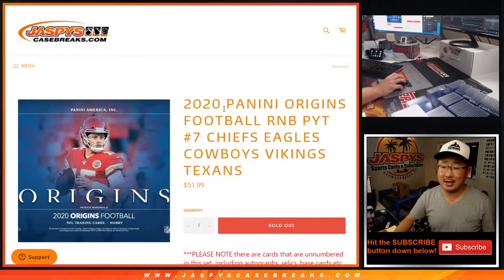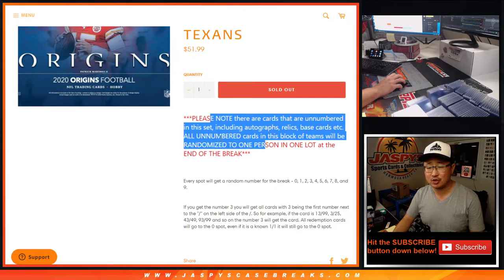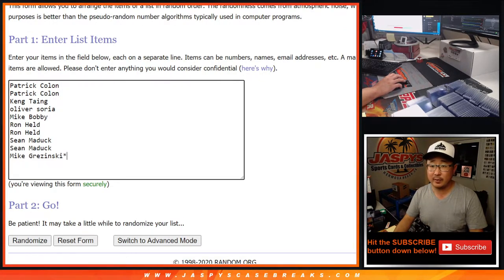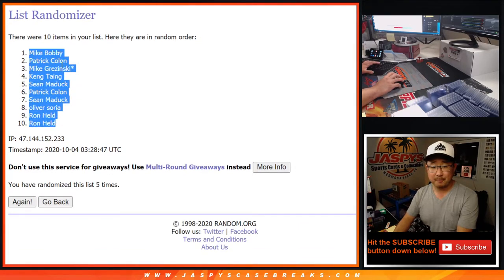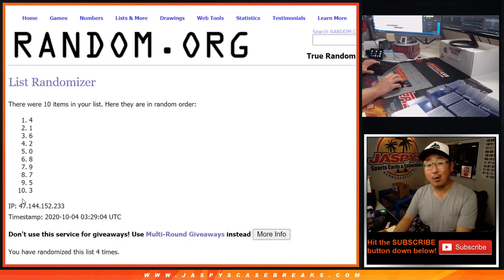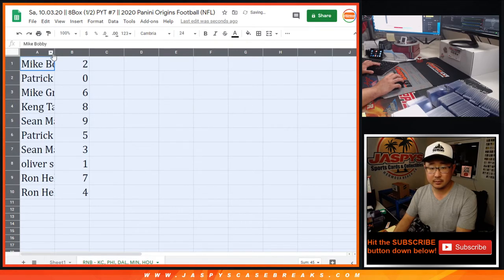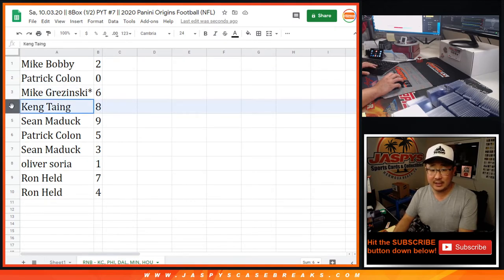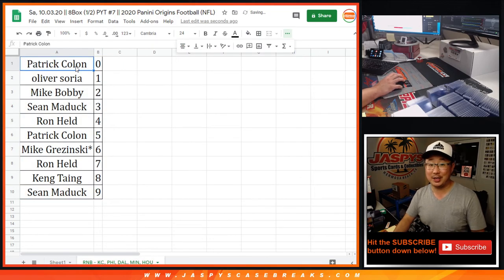RNB || Sa, 10.03.20 || 8Box (1/2) PYT #7 || 2020 Panini Origins Football (NFL)